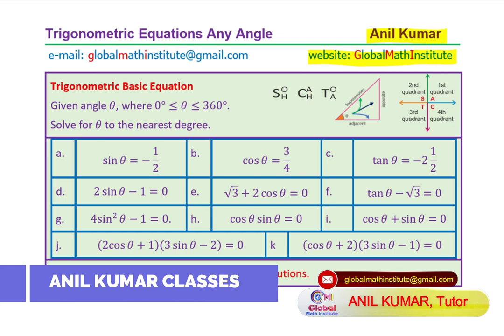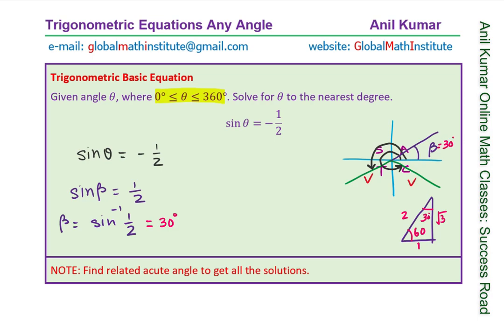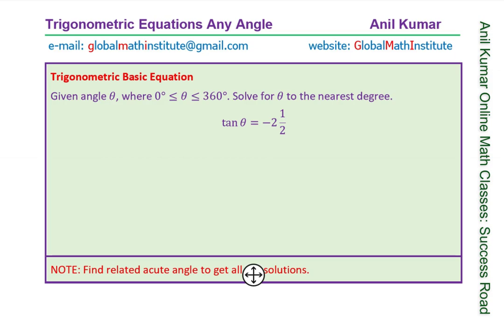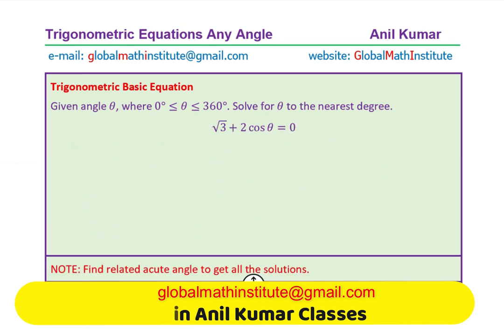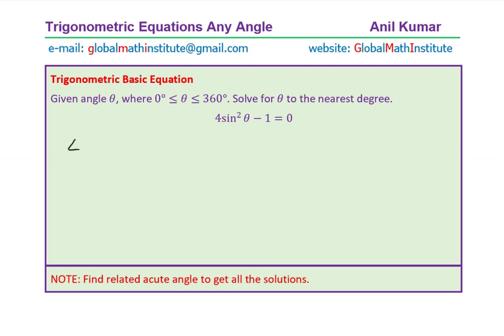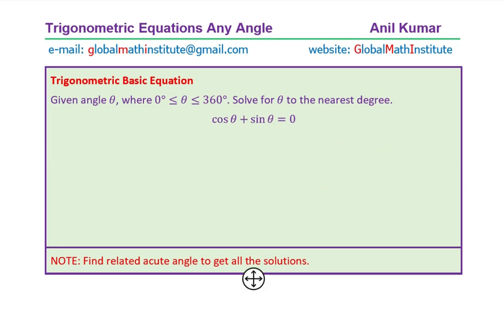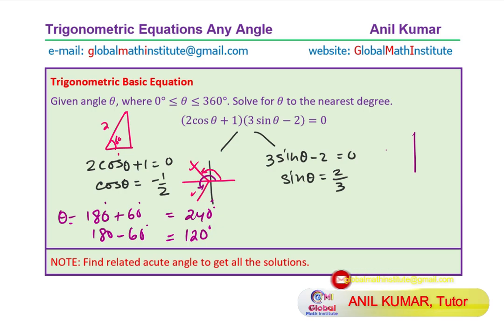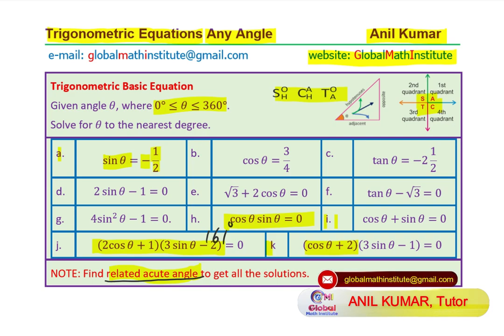Solve Trigonometric Equations for Any Angle up to 360 degrees - EDEXCEL - GCSE - SAT